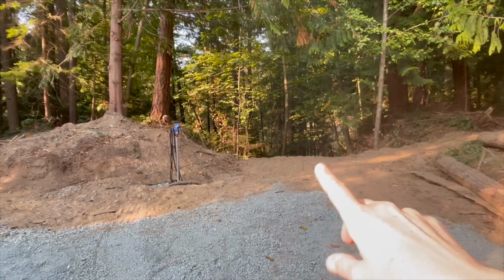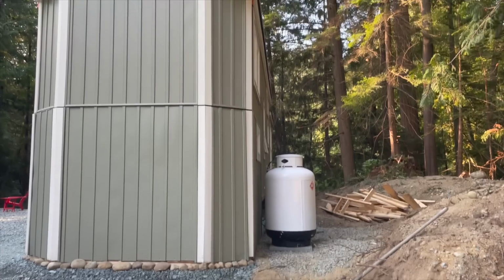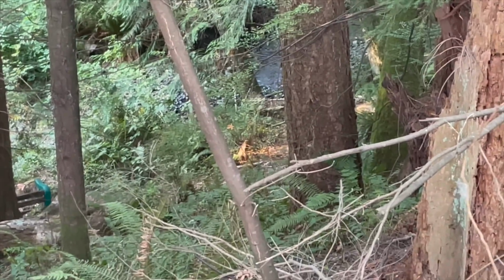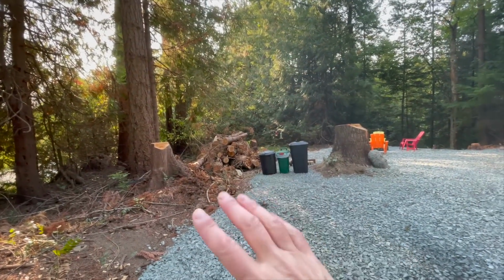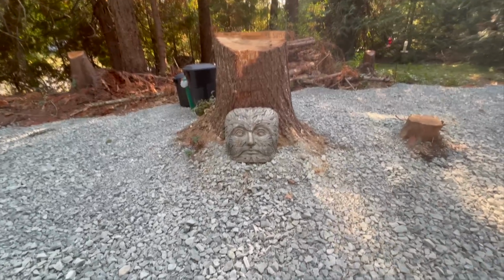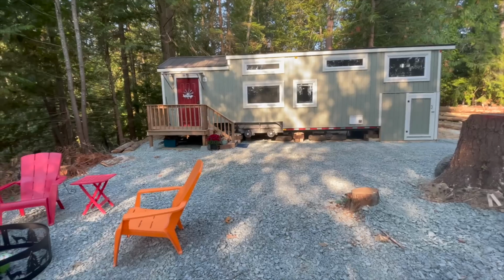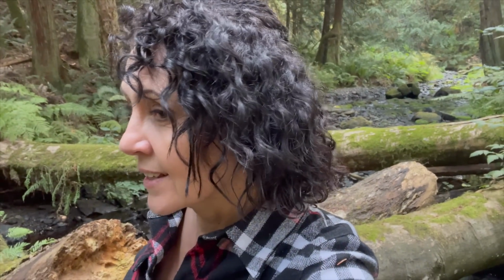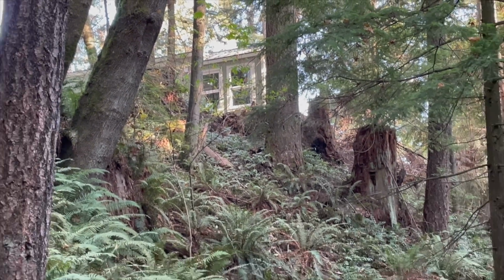Finally! A Tour Of My New Spot!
*UPDATE 2024: this is a tour of the first tiny house parking spot I had on Vancouver Island.

Hello Friends!

Ok, I promised that I would do a tour of Serendipity's new parking spot so here it is.  There is lots that I want to do to make it homier and I'm looking forward to do that in the months and years to come.  I hope you love it as much as I do. ☺️

The plumbing company I used to get my gas appliances sorted: Gerrits Services Ltd.

My tiny house builder: Teacup Tiny Homes in Lethbridge, Alberta, Canada,